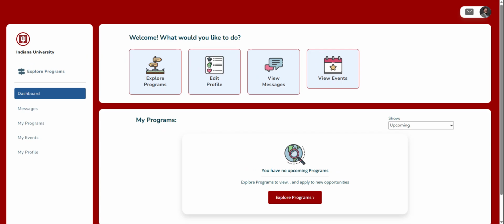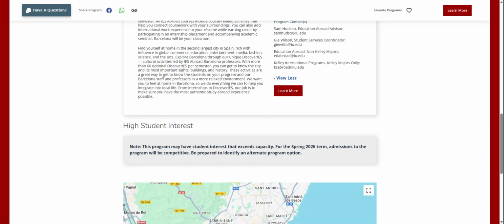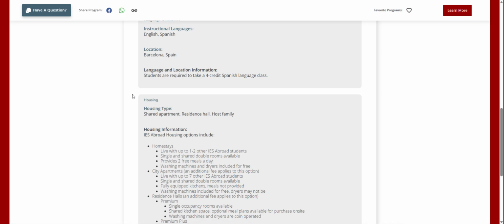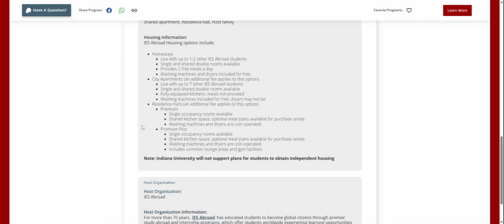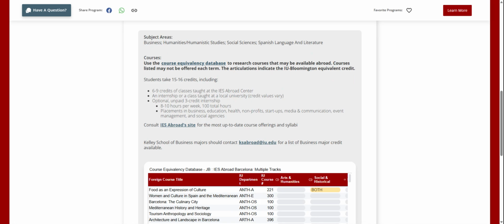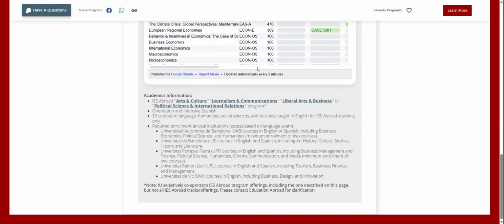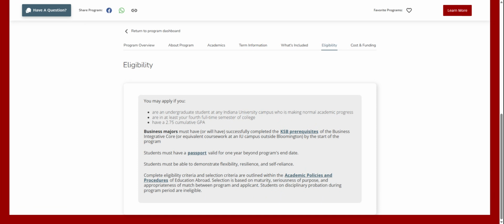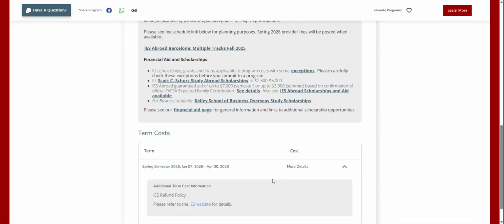IES Abroad Barcelona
Interested in studying abroad with IES in Barcelona while studying at IU? We have everything you need to know.